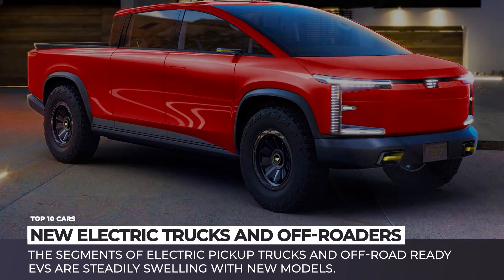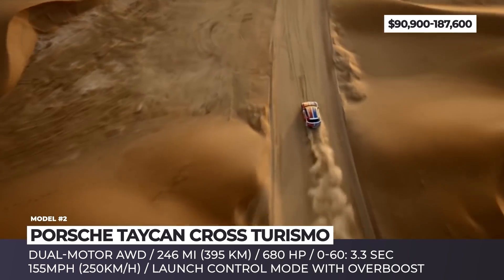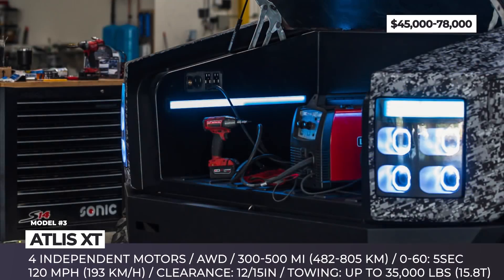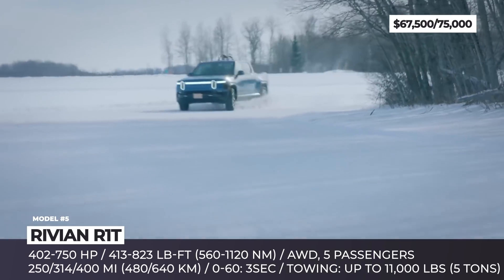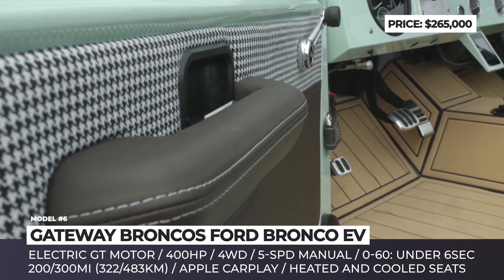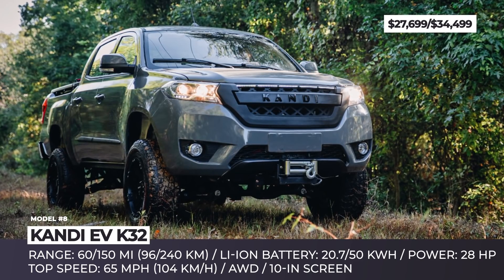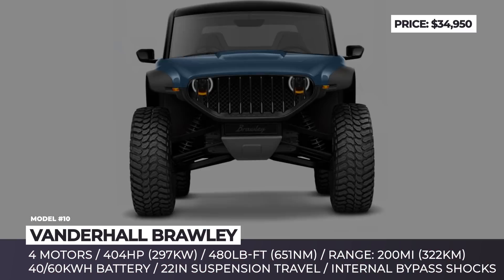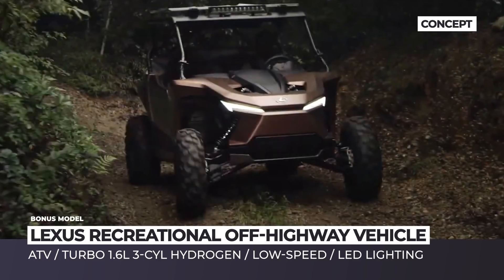10 Latest Electric Trucks and Offroad Vehicles Appearing on the News Today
The segments of electric pickup trucks and off-road ready EVs are steadily swelling with new models. All of the prejudice about the lack of range and underwhelming all-terrain capabilities are being defied by large batteries, powerful motors and record-breaking performance in absolutely brutal conditions. In this episode we will give a brief recap of the newest EVs within these classes.

Before we go any further, don't forget to check out previous AutomotiveTerritory videos

List of all models shown in this release ATelectriccars

00:00 Introduction

00:36 EdisonFuture EF1-T

With Tesla and Rivian being the highest valued automakers in the US, new EV companies are springing up like mushrooms after rain. The latest newcomer to the party is the California-based EdisonFuture with the EF1T truck, backed by the Chinese SPI Energy.

01:49 Porsche Taycan Cross Turismo

To dispel any doubts about the off-road potential of the Porsche Taycan Cross Turismo CUV, Porsche collaborated with Johnny FPV, a 25-year-old camera artist from Chicago who is recognized as one of the world’s greatest drone pilots.

02:59  Atlis XT

Originally, the Arizona based startup envisioned XT as a full-size Chevrolet Silverado lookalike with traditional dimensions and rounded shapes. The actual prototype, however, epitomizes a true heavy duty work truck with a boxy body 6 passengers capacity.

04:09  Ford F-100 Eluminator

Already quite successful in the production EV department, Ford is now bringing electric drivetrain technology into one of their iconic old-school builds. At the 2021 SEMA, the company debuted 1978 F 100 recreation with a drivetrain from the 2021 Mustang Mach-E GT Performance.

05:19  Rivian R1T

On November 10th, 2021 the Nasdaq stock exchange welcomed a new RIVN ticker, that represents the Michigan-based automotive startup backed by Amazon and Ford. Immediately after its debut, Rivian’s valuation spiked to 90 billion dollars.

06:37  Gateway Broncos Ford Bronco EV

As you can guess from the name of this Illinois company, its specialty is restoring and modifying original Ford Bronco SUVs. In this case, the build starts with a first generation model that gets electrified and transformed into a compact pickup.

07:49  Extreme E vehicles by Audi, Cupra and McLaren

Extreme-E is the world’s first offroading competition dedicated exclusively to electric vehicles.

09:00  Kandi EV K32

In the US Kandi America have been represented by two Neighborhood electric vehicles K27 and K23, but soon they will be joined by an all-wheel drive off-roader labeled as a Utility Terrain Vehicle EV K32.

10:04  Polaris Ranger Electric

The official reveal of the new generation Polaris Ranger is scheduled to take place in December 2021, and it will go on sale as a 2023 model. At this time, its specifications remain a mystery, but numerous testing videos of the prototype demonstrate its off-road, towing, and snow plowing capabilities.

10:58  Vanderhall Brawley

Vanderhall Brawley is the brand’s first 4-wheeler that is motivated by 4 in-wheel motors that can generate a maximum of 404 horses and 480 lb-ft.

12:05  Lexus Recreational Off-Highway Vehicle Concept

Despite its boring and obvious naming, this is a very unusual vehicle for Lexus. Instead of being a luxury SUV with some off-highway abilities, Lexus Recreational Off-Highway Vehicle Concept is dune-ready UTV that combines the brand’s recent hydrogen fuel developments with extreme off-roading skills.